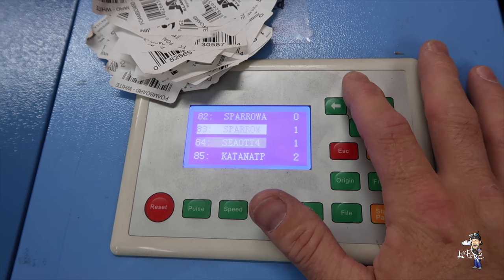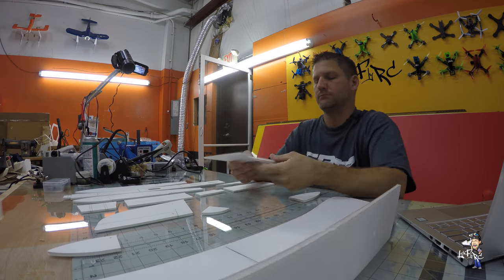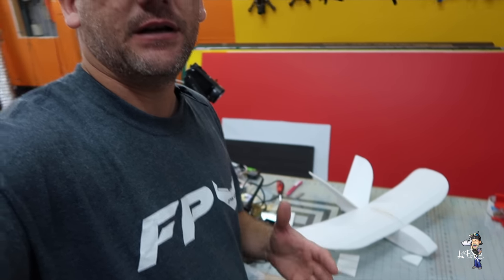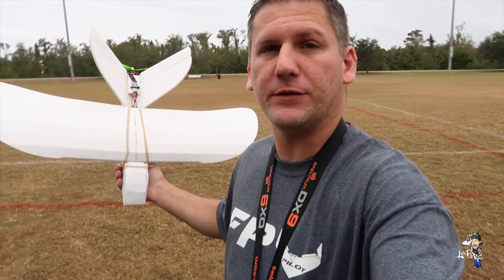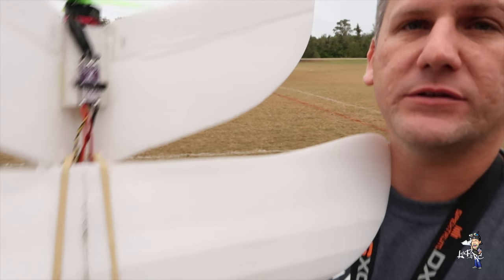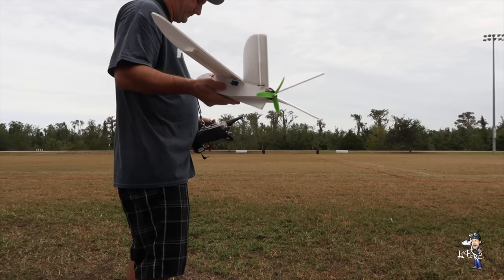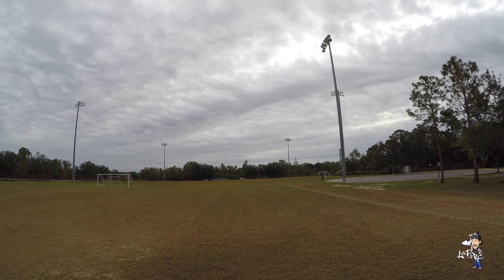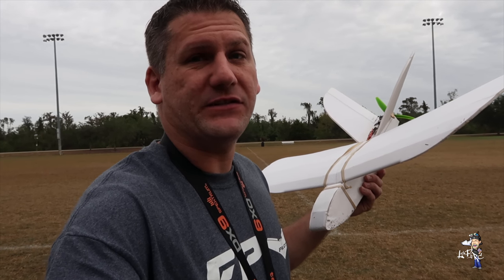Crazy Fast - Flite Test - 6S Ft-Sparrow - NEW FlyColor 50A ESC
It was a blast flying this Crazy Fast Flite Test 6S FT-Sparrow with a new prototype FlyColor 50A D-Shot ESC.  This plane had to be flying close to 100mph.  Unfortunately, I didn't have a volunteer to hold my radar gun.

Equipment used in this video:

--FPV Shirts--

--Drone Gear--

GoPro Hero5 Session
Transmitter: Spektrum DX-9
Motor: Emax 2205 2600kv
Prop: HQ Prop 5040 triblade
Esc: Flycolor Cross - 50A 3-6S Blheli-S Dshot 1200 prototype
Battery: Tattu 1000mah 6S

--Other Gear--

Vlog Camera - G7X Mark ii
Panasonic 18650 Batteries
Soldering Iron
My Favorite Charger
Power Supply for Charger
Bendy Tripod